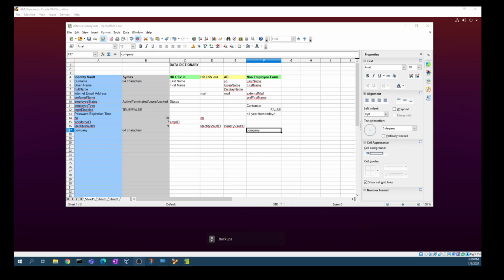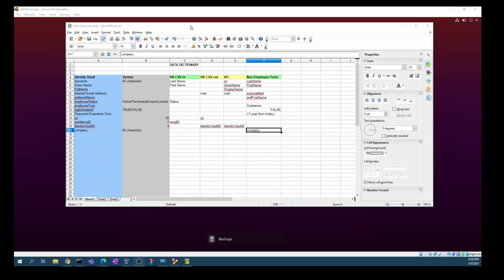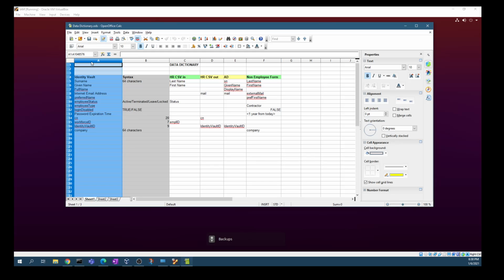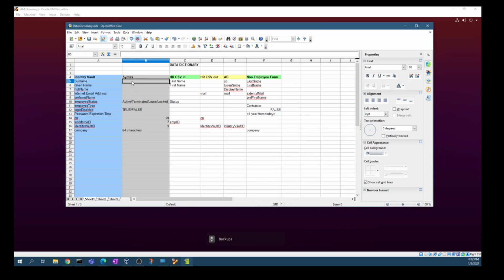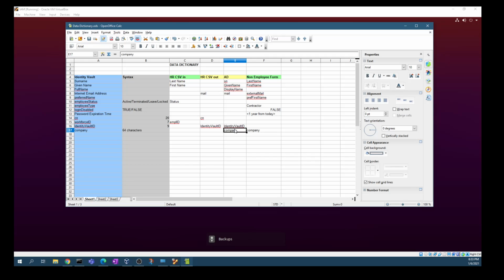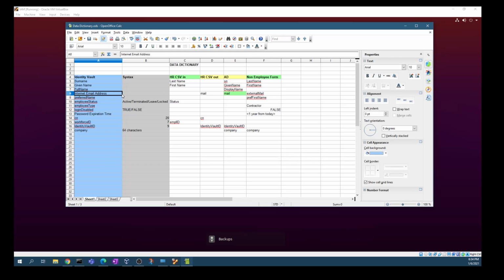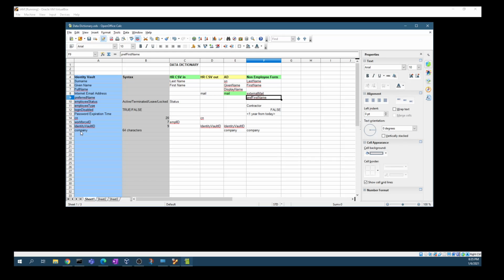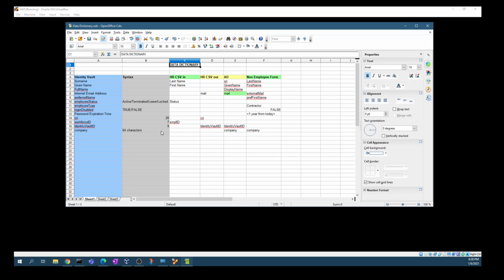Course 2 - Importance of a Data Dictionary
Planning and organizing your data into a concise organized format.

A quick draw discussion around data organization and flow.